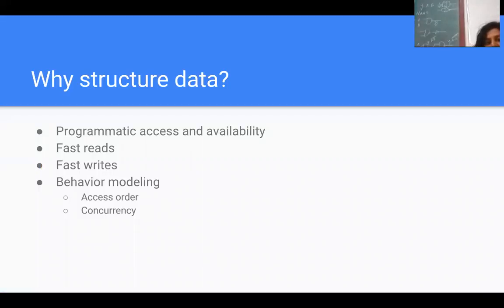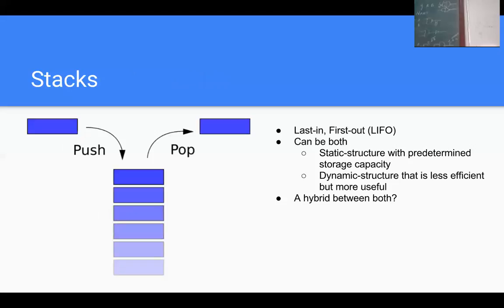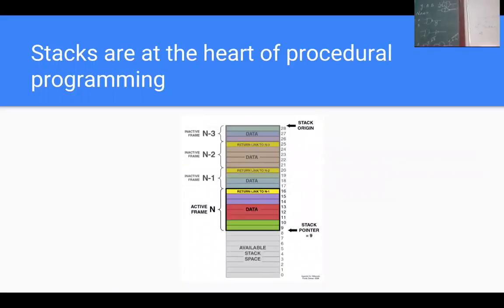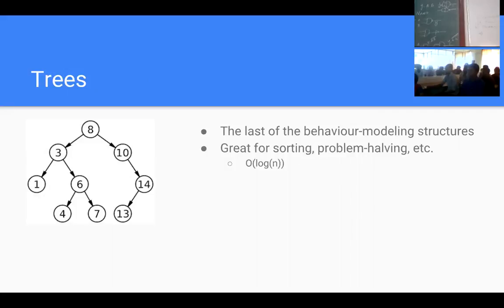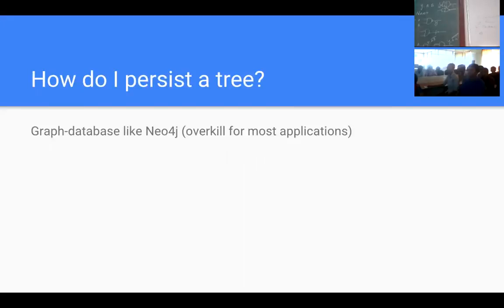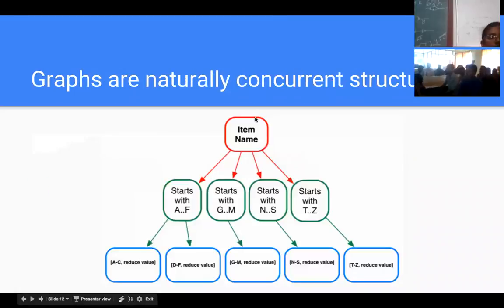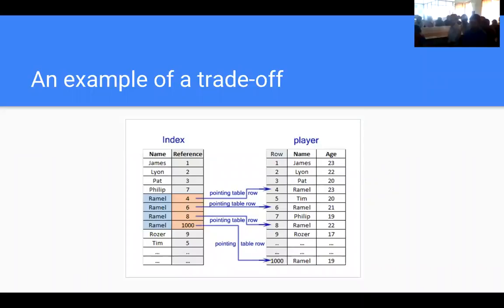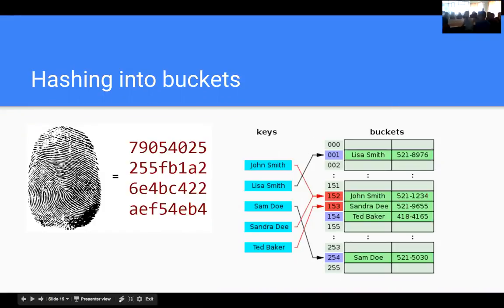Data Structures - Applications & Uses of Data Structures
"Everyday, Google processes about 3.5 Billion searches worldwide but did you ever wonder about the secret behind it? Amazon has about 25 million hits in a month but have you ever wondered how such a robust sorting algorithm was created? All such record breaking software's and processes are based on the concept of data structures. The power of Data Structures is such that it offers scale-able functionalities which helps in making disruptive software products. Traversing, Searching, Insertion, Deletion, Sorting & Merging are not just words but are elements of data structures which helps the programmers develop efficient code & build a sustainable software ecosystem. Angad Nadkarni, CTO of Hullo Inc. will be talking about the impact Data Structures have in the lives of programmers and their industry relevance in today's world."

Speaker - Angad Nadkarni, HULLO Inc.

Web-developer ever since I was 10 years old. Founded Examify.com and CSE student at BITS Pilani - H. Speaker on entrepreneurship and technology, careers, and TEDx. I edit the team, process, and product for TinCan, a voice app. Our aim at Hullo is to catalyze the shift to the voice web